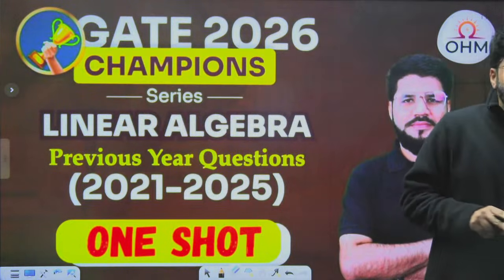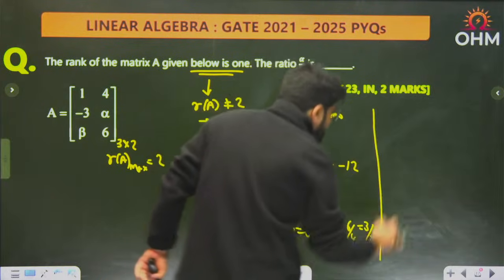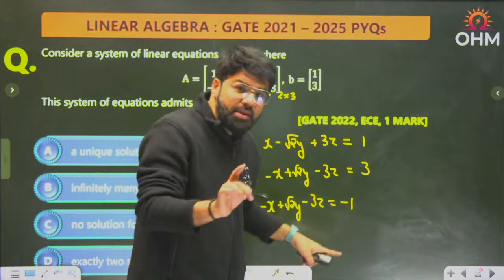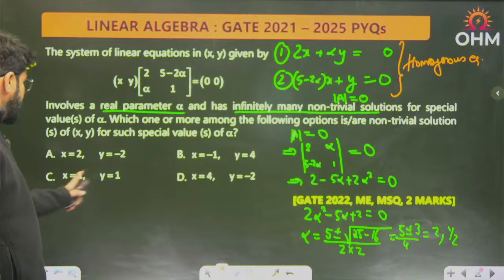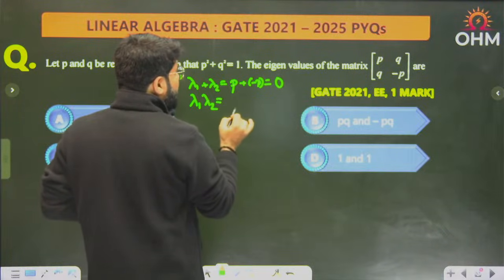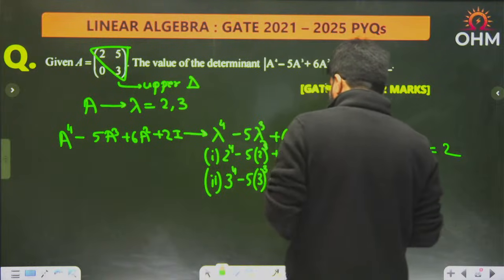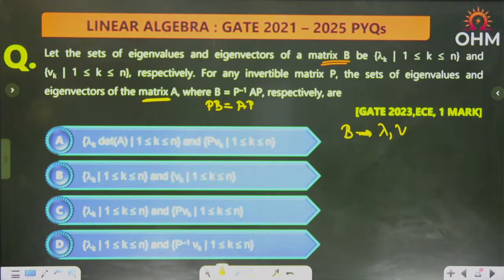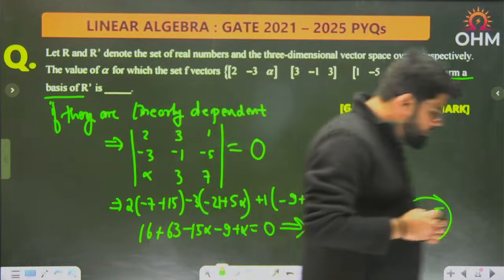Linear Algebra PYQs 2021–2025 | All Branches in One-Shot | Champions Series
Linear Algebra is one of the most important and frequently asked chapters in Engineering Mathematics for GATE.
In this Champion Series live session, we will solve 5 Years of Previous Year Questions (2021–2025) from all branches.

📌 This session is designed to help you master the entire Linear Algebra chapter purely through PYQs, covering all important concepts such as:

Eigenvalues & Eigenvectors

Cayley–Hamilton Theorem

Diagonalization

Vector Spaces (ECE)

GATE 2026 aspirants (All Branches)

Students revising Engineering Mathematics through PYQs

Anyone who wants concept clarity via exam-oriented problems

👉 Linear Algebra is common to all branches, so students from any branch can benefit.

📺 Champion Series focuses on solving high-yield PYQs to maximize score with smart preparation.